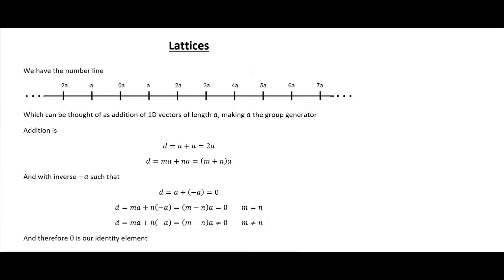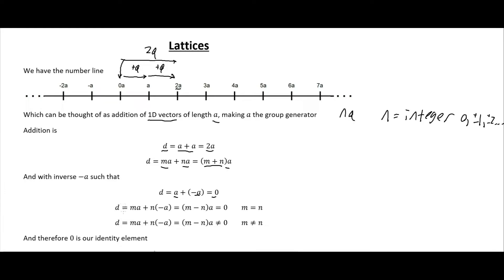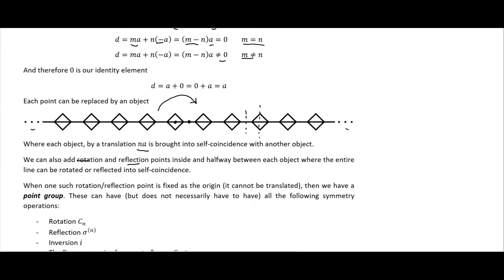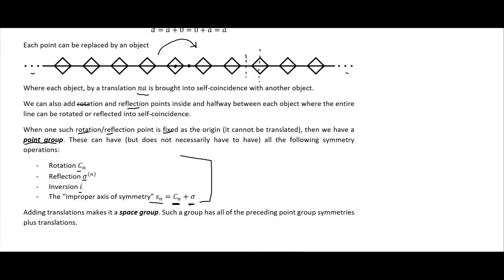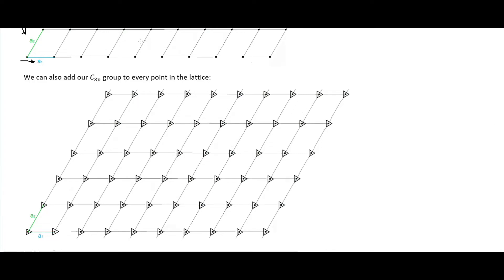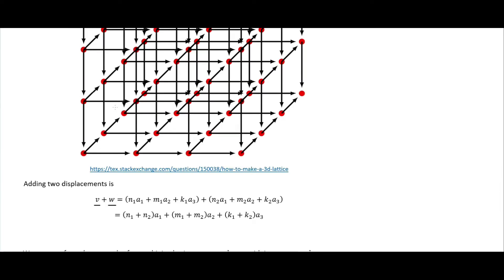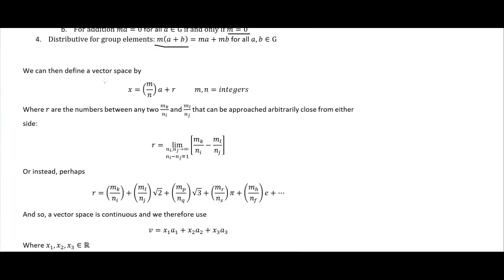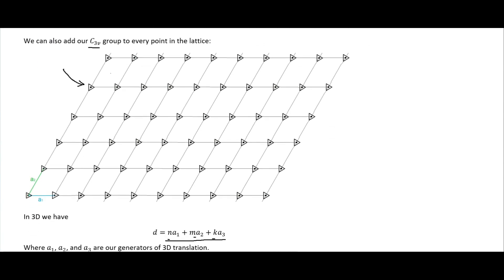Lattices and Vectors | Group Theory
Looking at lattices and how they can be generalized to vector spaces.

Other places you can find content from me:

Amazon - Author Profile

Incarnate: Existence
Incarnate: Essence
Incarnate: Schism

References